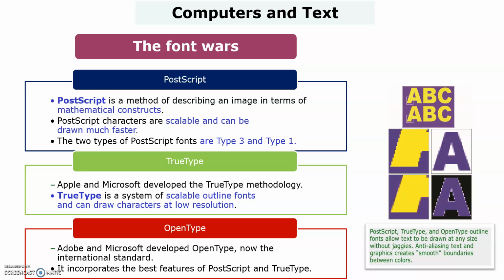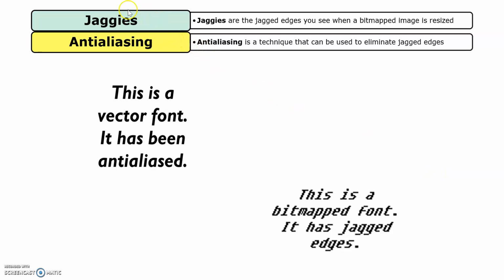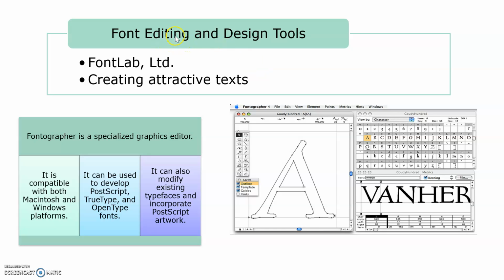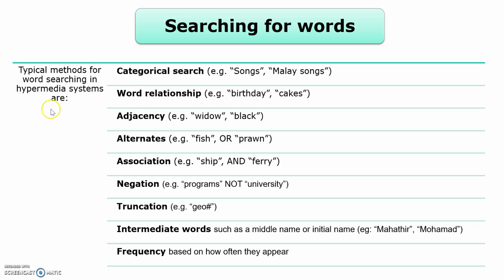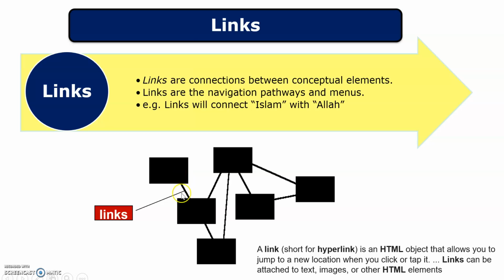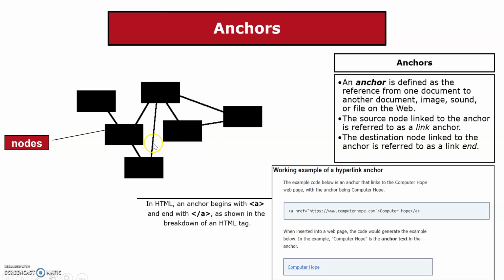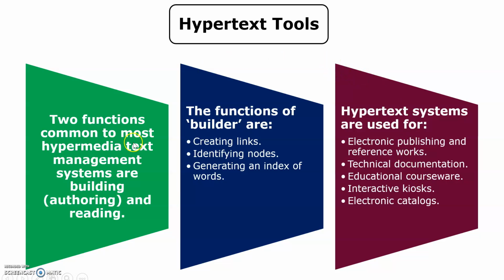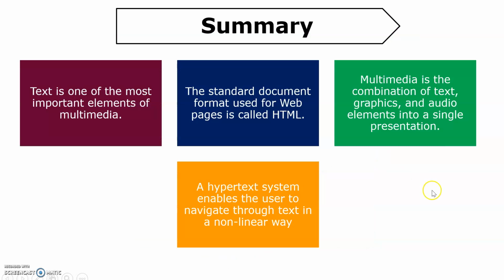Text in Multimedia Part 2